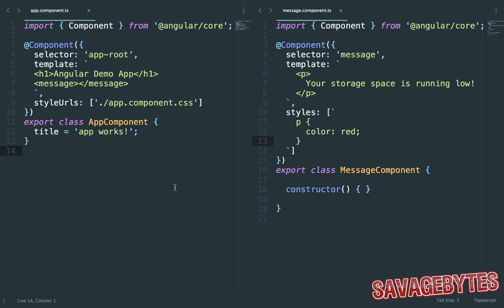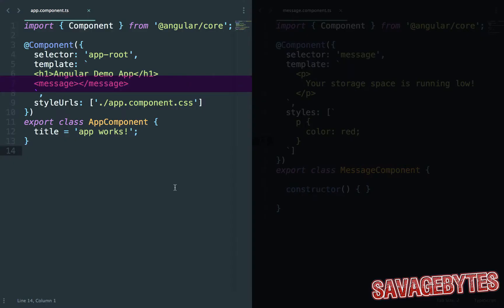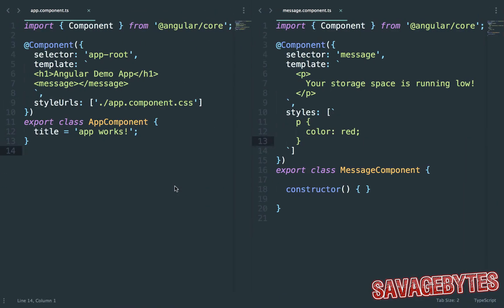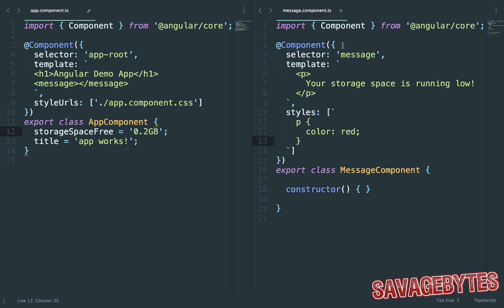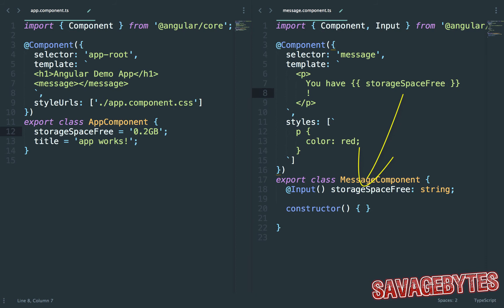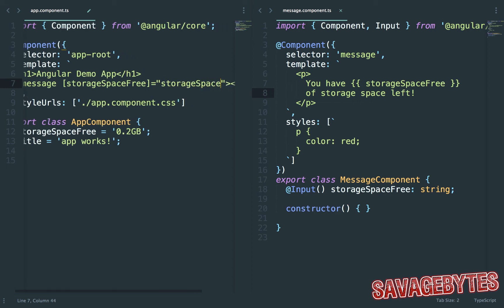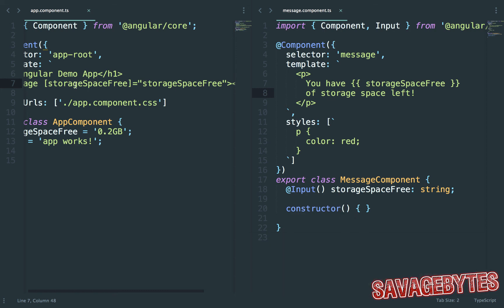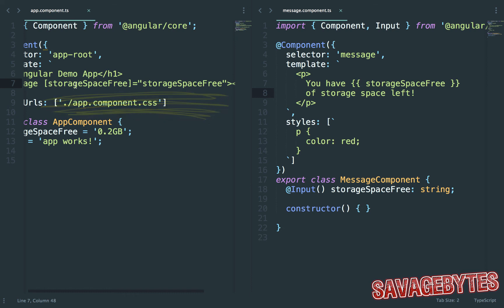Angular Bytes #1 - Component Input - @input - Angular 2/4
An Angular 2/4 beginners tutorial on passing data into components using input binding.